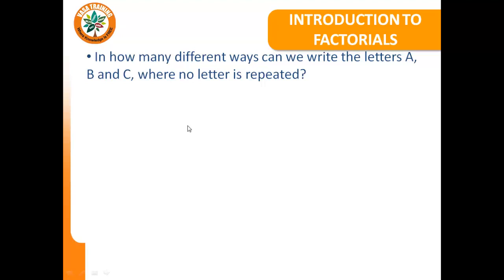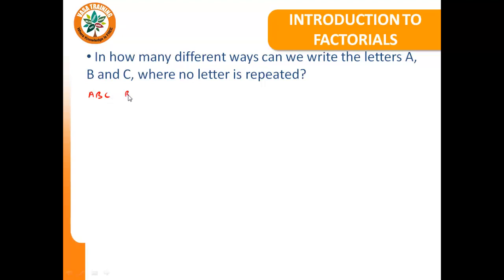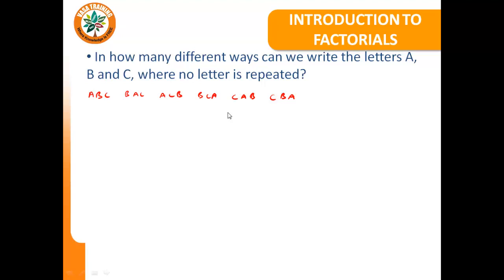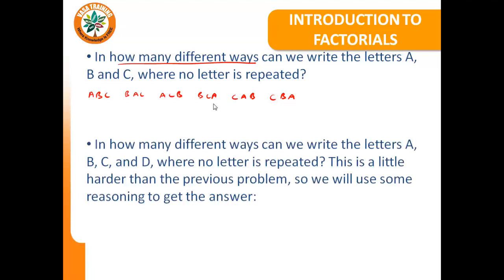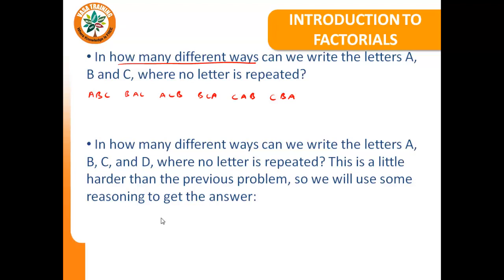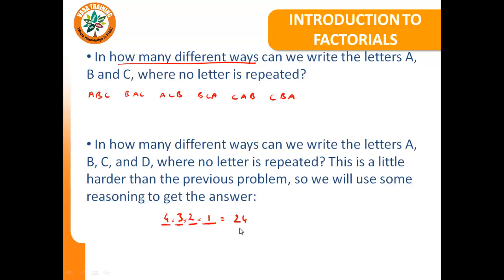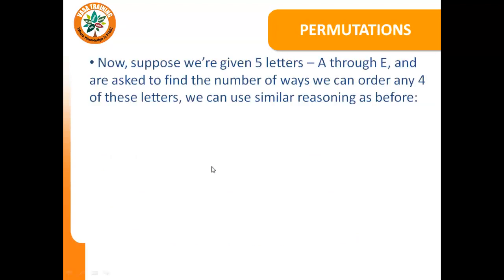GRE4YOU.com - GRE Math- Permutations and Combinations